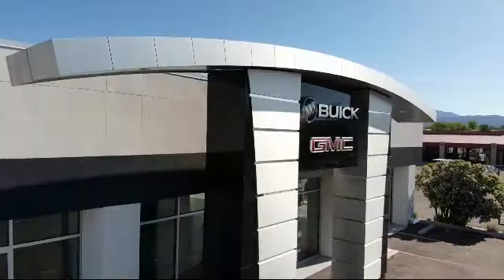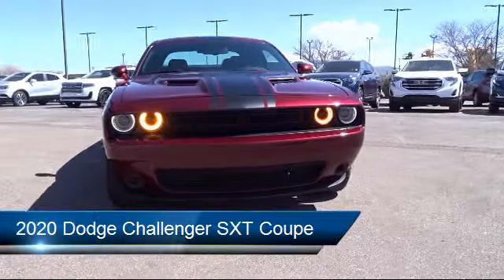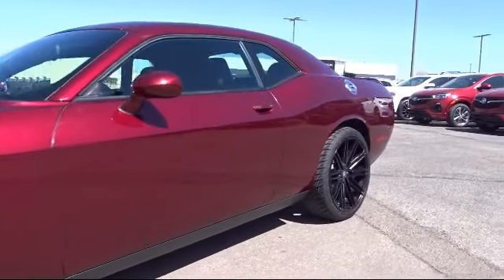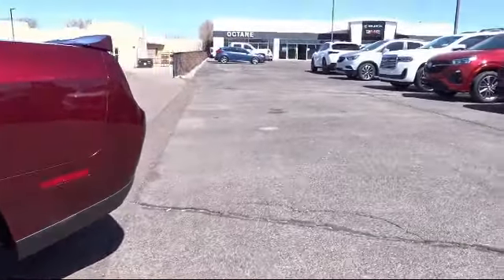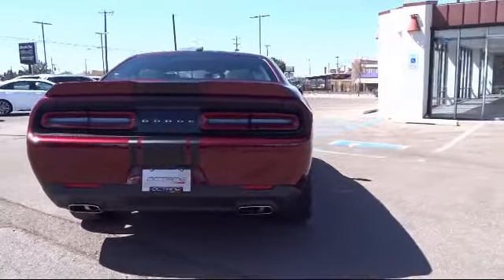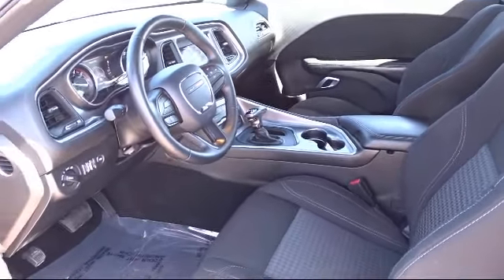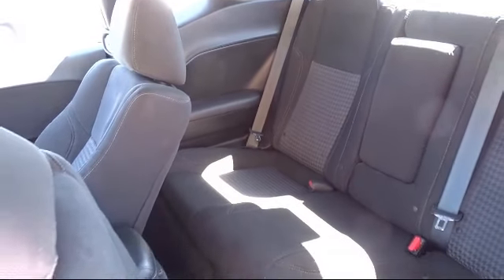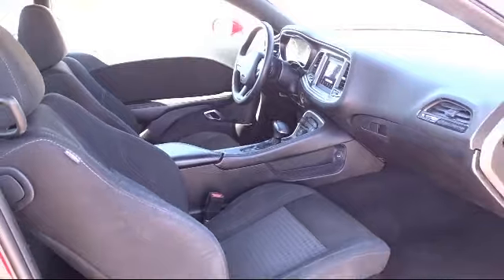2020 Dodge Challenger SXT Coupe Santa Fe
2020 Dodge Challenger SXT Coupe Stock Number: 1728U Vin:2C3CDZAG2LH203350.